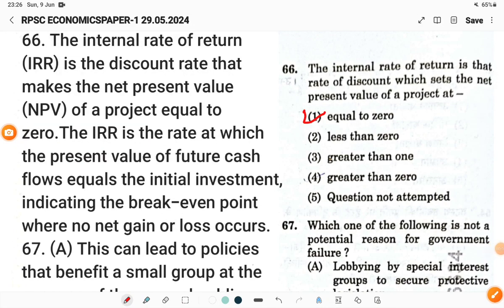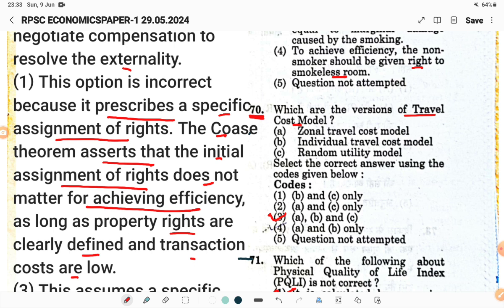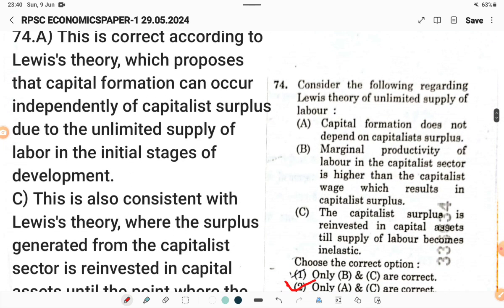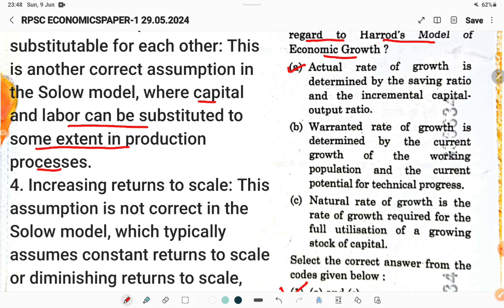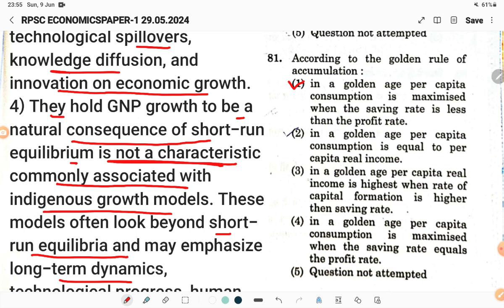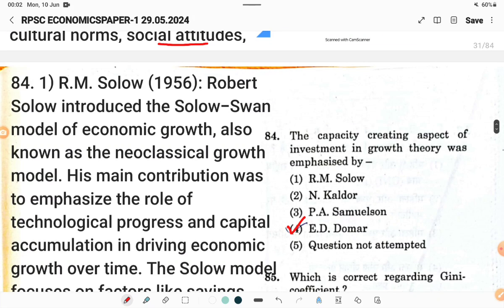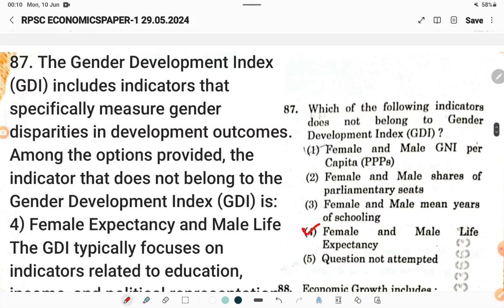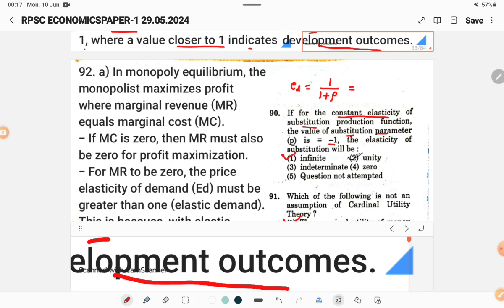rpscassistantprofessor2024 economics paper1 Q.66-Q90.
For the RPSC Assistant Professor exam, questions 66 to 90 encompass various topics in economics. These questions test candidates' understanding of key concepts, theories, and applications. Topics include game theory, fiscal and monetary policy, market structures, welfare economics, demand and supply analysis, and macroeconomic principles. Candidates need to interpret economic models, analyze policy impacts, and apply theoretical knowledge to practical scenarios. Mastery of elasticity, marginal revenue, the Marginal Rate of Technical Substitution (MRTS), and the Quantity Theory of Money is crucial. Preparation should focus on clarity of concepts and application of economic principles.